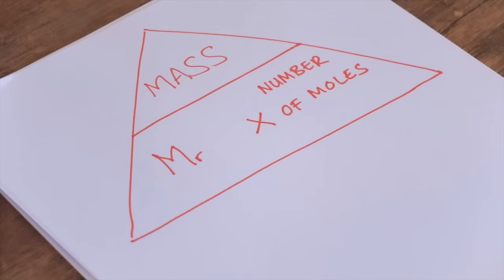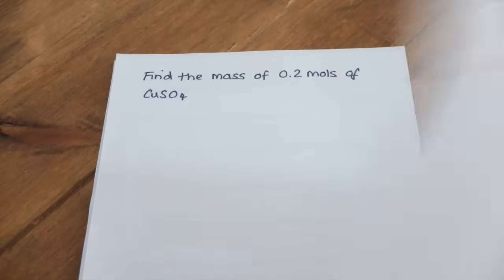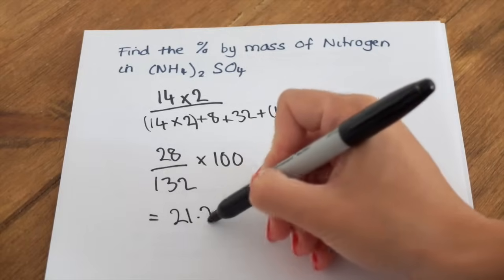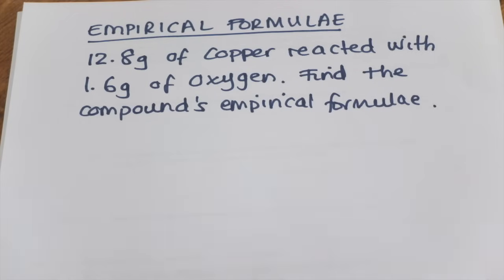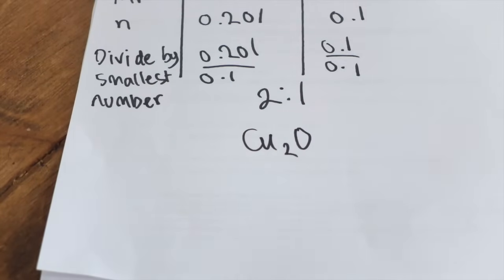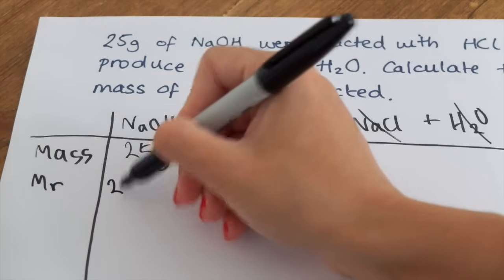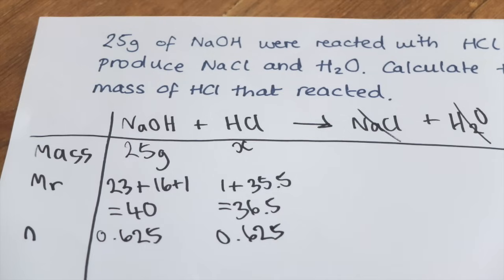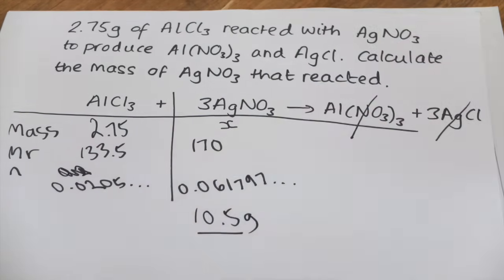How To Do Mole Calculations | 9-1 GCSE and IGCSE Chemistry | OCR, AQA, Edexcel, CIE, WJEC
To sign up for my 2024 Easter Online Revision Courses

In this GCSE Chemistry revision video Hazel teaches you about moles. She starts with basic mole calculations, before moving on to empirical formulae, reacting mass calculations, theoretical yields, and percentage mass by composition of an element in a compound.